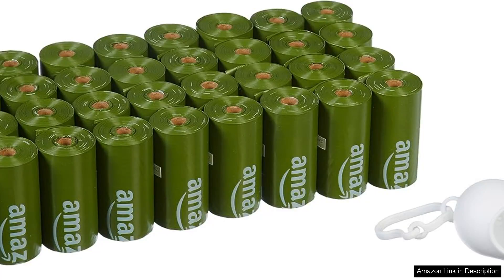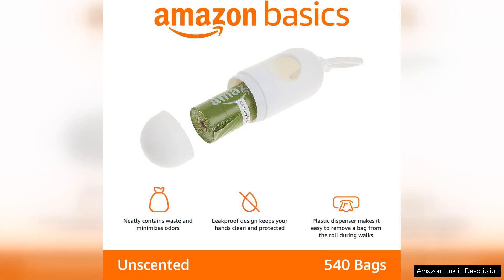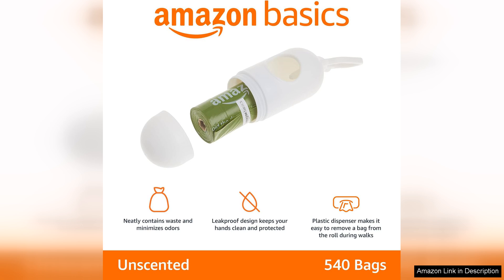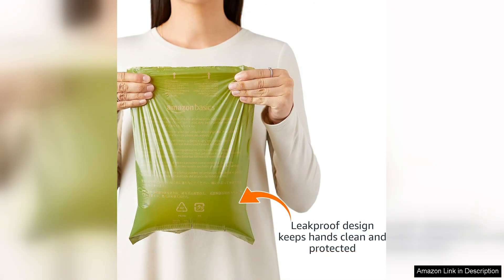Amazon Basics Leak Proof Dog Poop Bags with Dispenser and Leash Clip Review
I recently purchased the Amazon Basics Leak Proof Dog Poop Bags with Dispenser and Leash Clip, and I couldn’t be more satisfied with my choice. These poop bags are an absolute essential for any dog owner.

First off, the quality of the bags is impressive. They are thick enough to ensure that I don’t have to worry about any leaks or tears, which is a huge relief during those inevitable messy moments. The leak-proof design truly delivers as advertised. Each bag is large enough to handle various sizes of waste, making them versatile for different breeds.

The included dispenser is a thoughtful touch. It easily attaches to my dog's leash, allowing for convenient access whenever I need it. The dispenser itself is sturdy and has a simple twist mechanism to dispense the bags smoothly. I also appreciate the fact that the bags come in a roll, making it easy to pull out one at a time without fumbling.

Another bonus is that the bags are unscented, which is a preference for me. They don’t mask the smell but rather just get the job done without any unnecessary fragrances that might bother sensitive noses. Additionally, the bags are biodegradable, which aligns perfectly with my eco-friendly mindset.

In terms of value, these poop bags are quite affordable compared to other brands on the market. You get a substantial quantity, ensuring you won’t run out anytime soon. Overall, I highly recommend the Amazon Basics Leak Proof Dog Poop Bags. They combine practicality, durability, and convenience, making walks with my dog much more enjoyable. If you’re a dog owner looking for reliable waste disposal solutions, these bags are a fantastic choice!